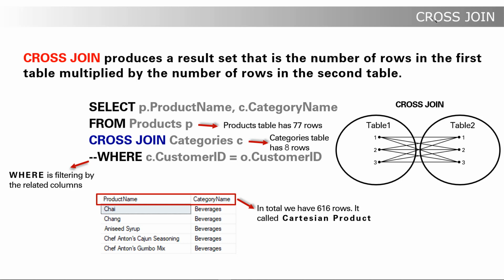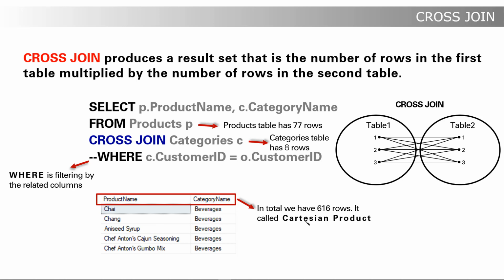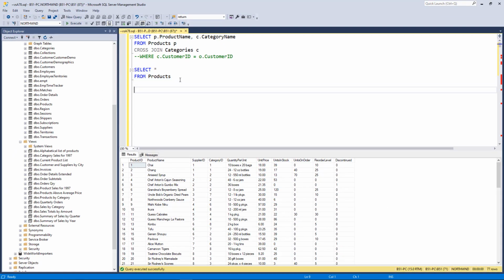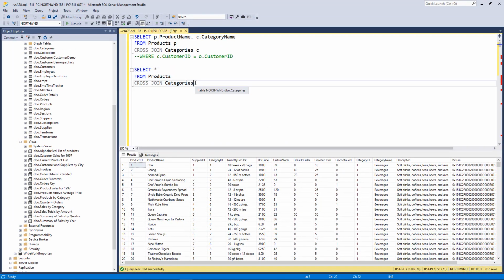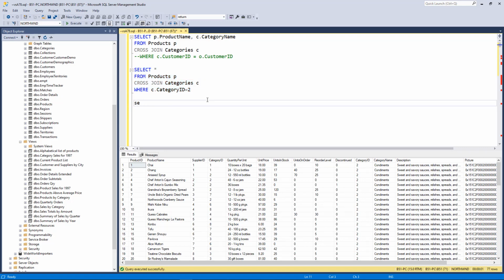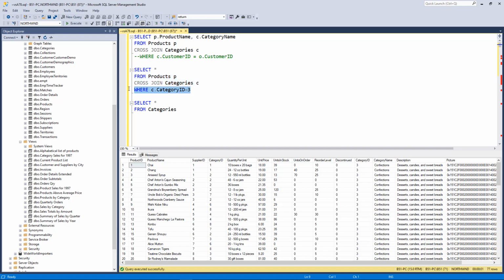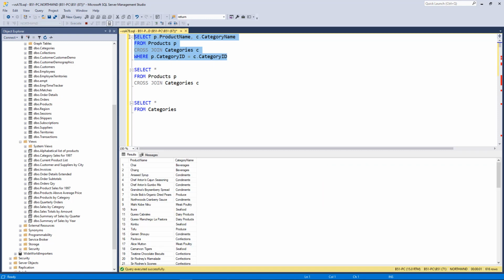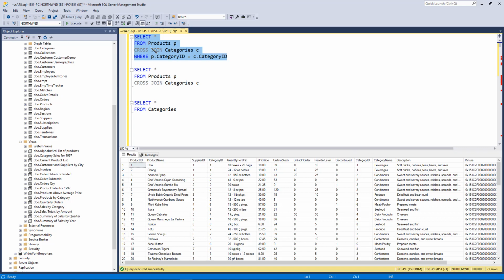SQL | CROSS JOIN